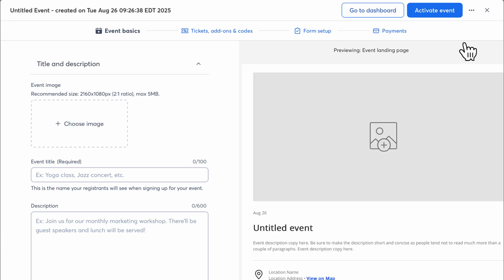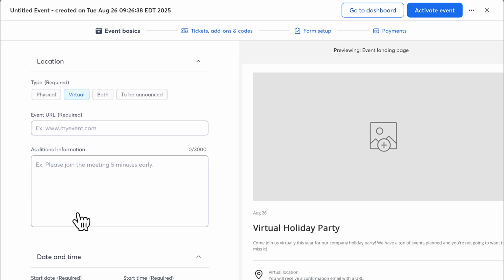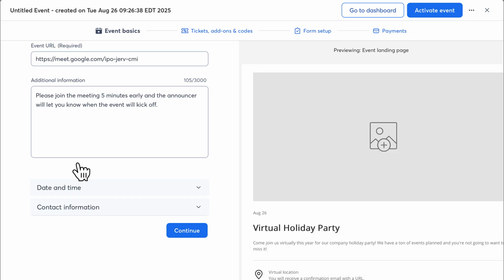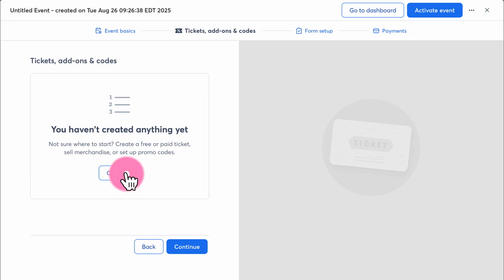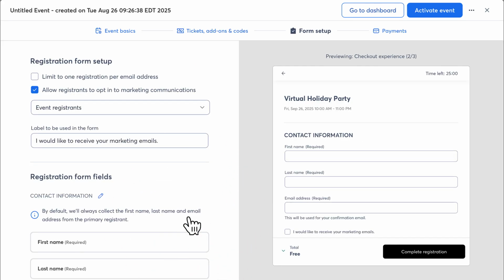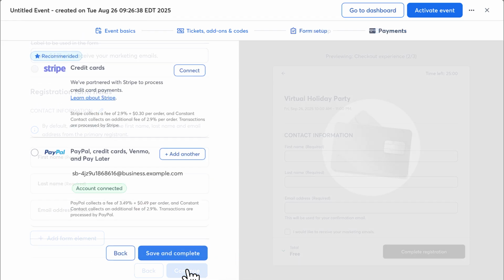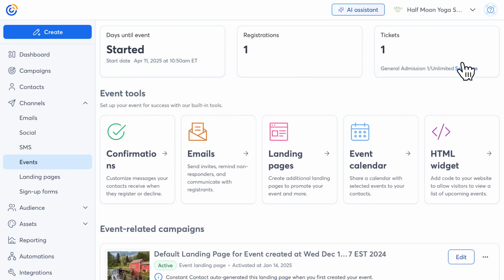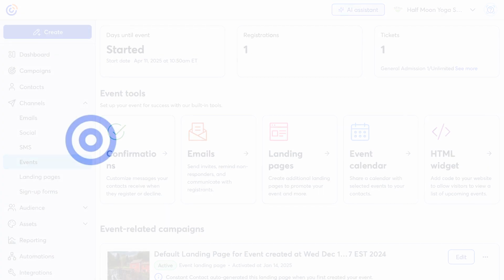Host an online event | Constant Contact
In this video tutorial, we'll go over how you can host an online event using your Constant Contact account.